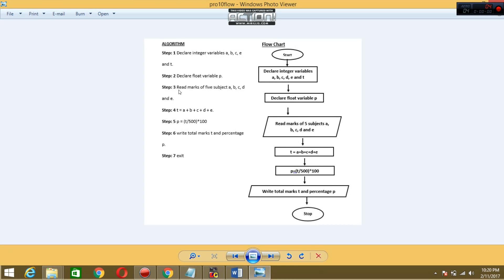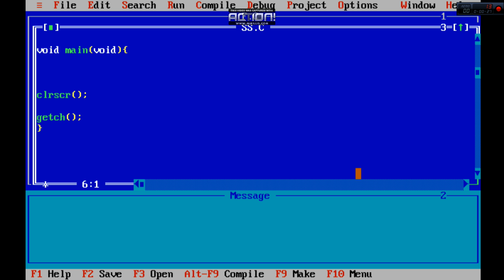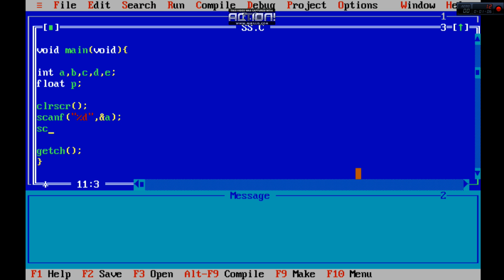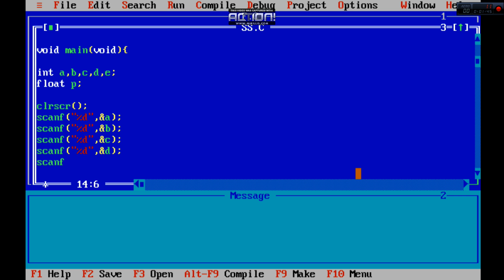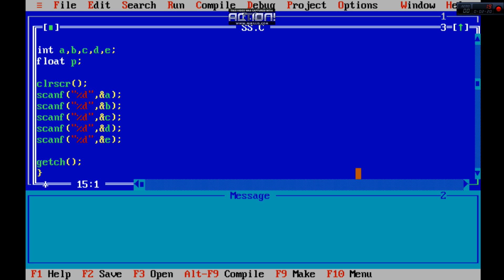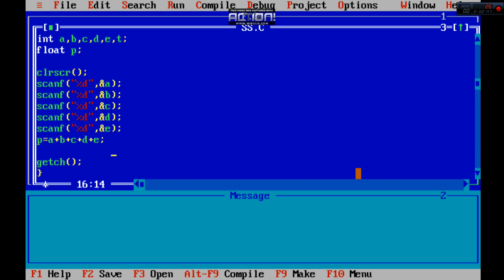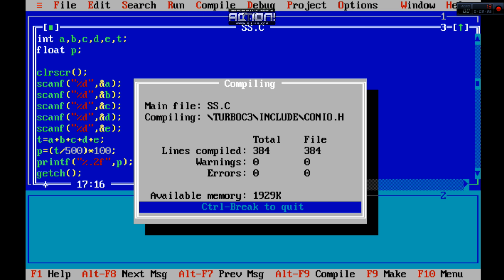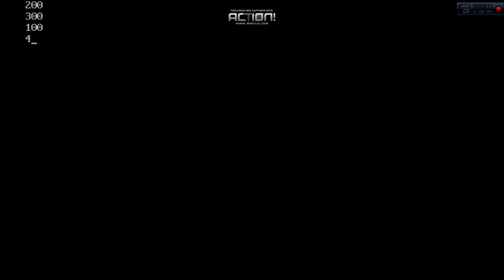A program to read the marks of 5 subjects of a student. Find the total and percentage and print it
Hey Guys,

Now Miz Developer choose to make tutorials on c Basic programs for University student, The reason to make this tutorials is people can easily do assignments, which is given by Teachers,
I hope you will enjoy it and also understand it easily...

We try to make all programs, which easily understand by you Guys...
Miz Developers Actually wants to provide easier path for universities students.